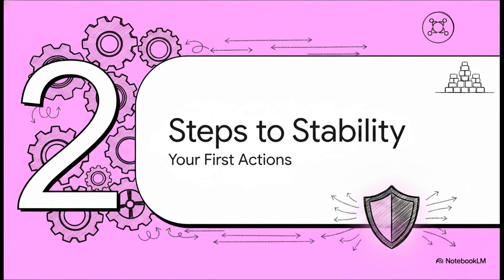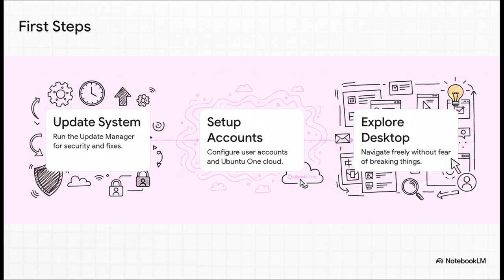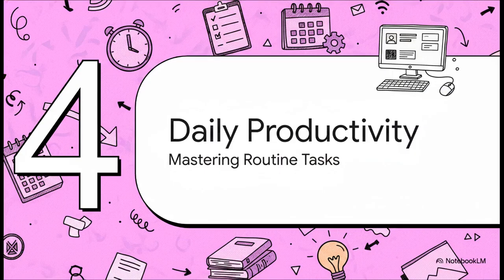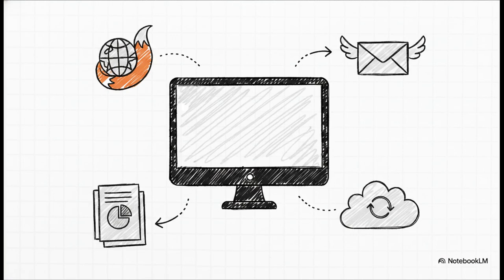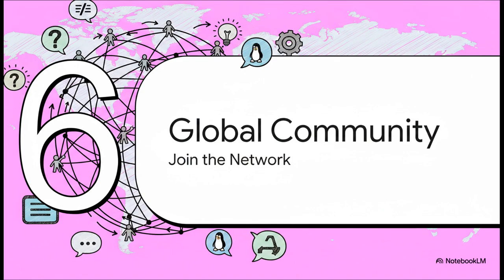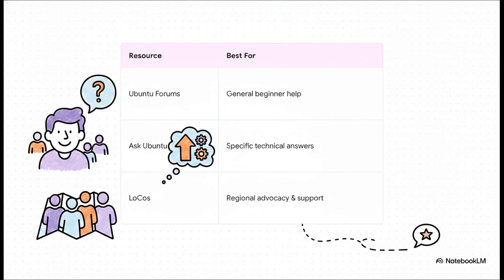Demystifying Ubuntu: The Absolute Beginner’s Guide to Linux (2026)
Welcome to your first step toward computing freedom! In this video, we break down everything you need to know to transition from Windows or Mac to Ubuntu Linux. As your Linux mentor, I’ll guide you through the system’s unique community-driven philosophy—"Ubuntu," which means "humanity to others"—and show you how this spirit of collaboration makes your computer safer, faster, and entirely free to use.

What we cover in this guide:
The Ubuntu Philosophy: Why being part of a global community changes your user experience.
Your First 3 Tasks: What to do immediately after installation to ensure your system is ready for work.
The App Center: Finding and installing thousands of free apps like Firefox, Thunderbird, and LibreOffice without ever needing a web browser.
Daily Productivity: A walk-through of web browsing, managing emails, and organizing your media library.
Security by Design: How automatic updates and features like AppArmor keep you protected from traditional viruses.
Finding Help: How to tap into the vast knowledge of the Ubuntu Forums and official documentation.
Terminal Basics: A gentle introduction to the command line for managing your files with power and precision.
Ubuntu is designed for "human beings," and by the end of this video, you’ll have the confidence to manage your files and navigate your desktop like a pro.